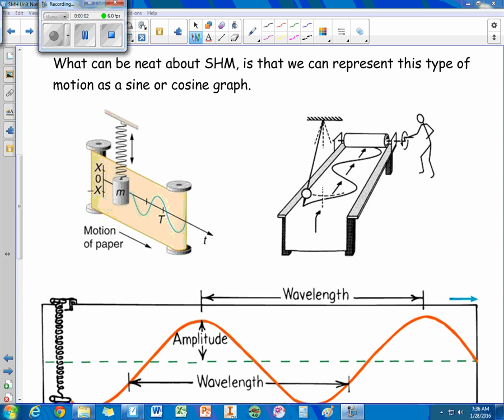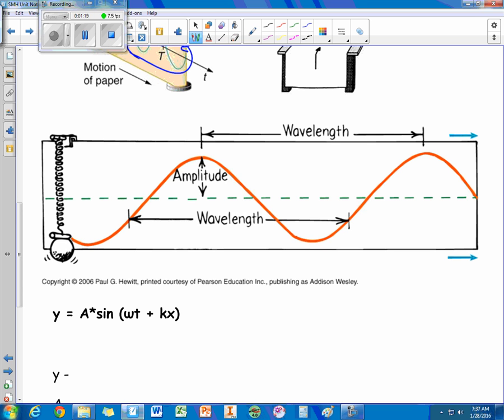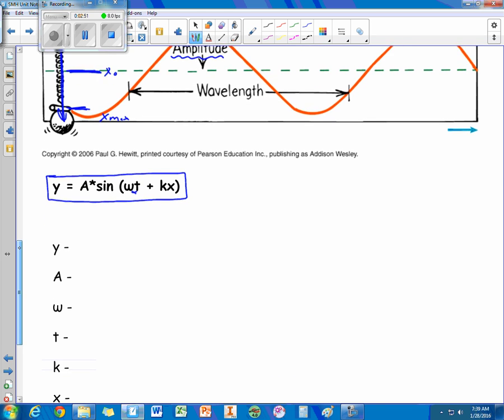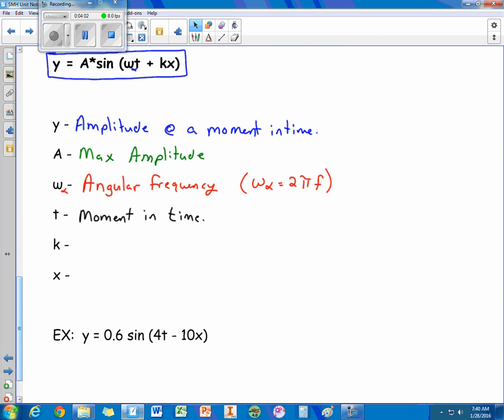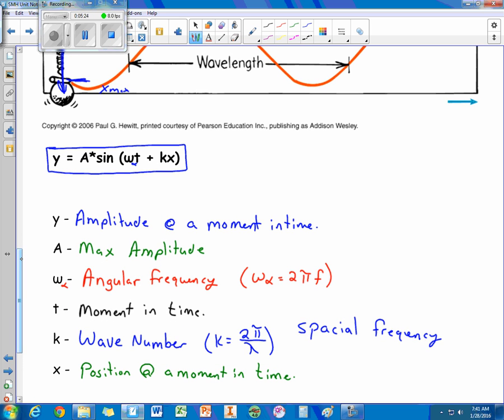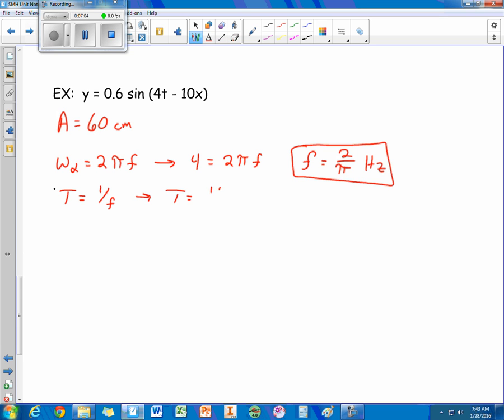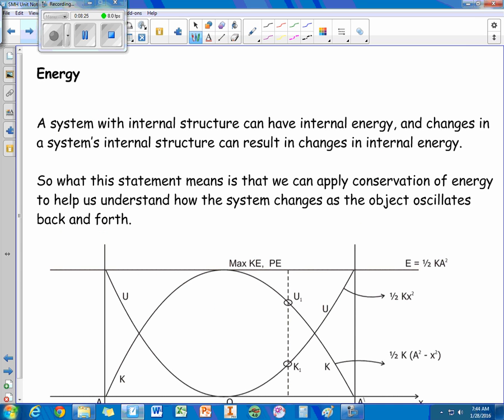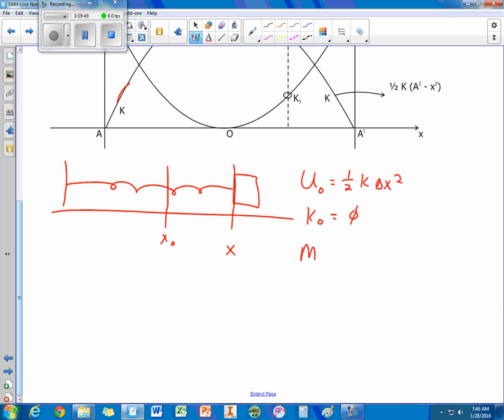SHM Video Notes 2